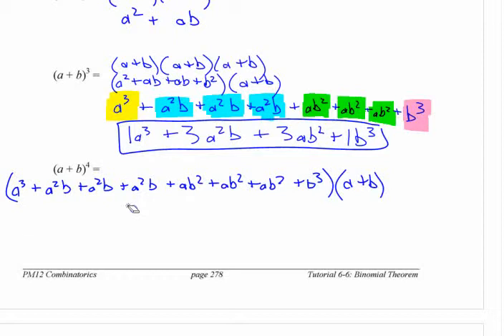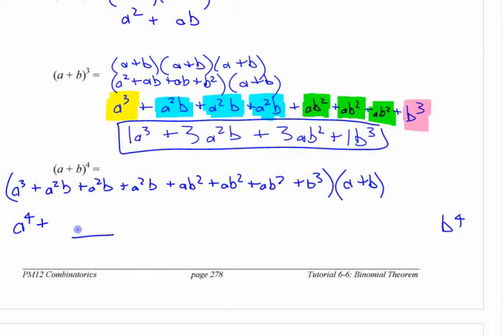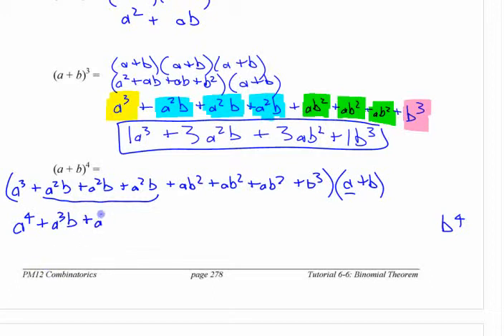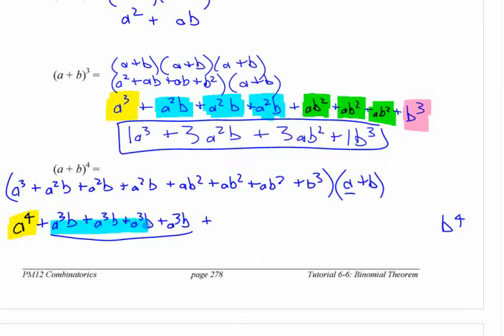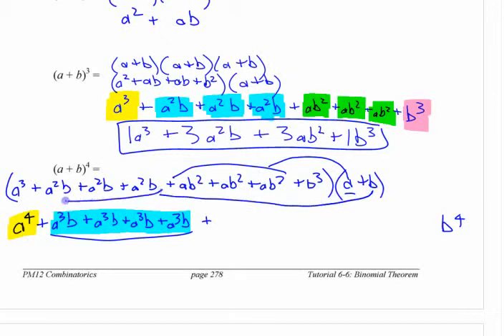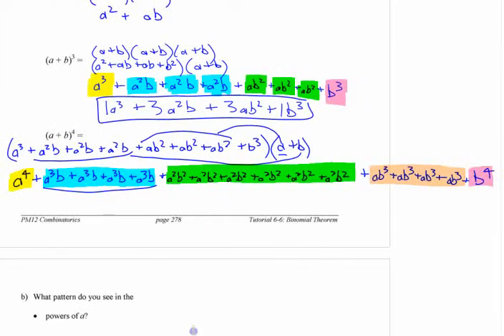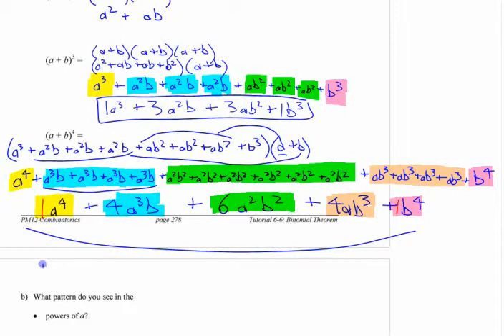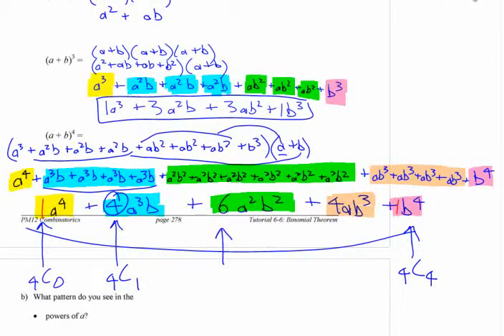PC12 11.3b (pt2) the Binomial Theorem